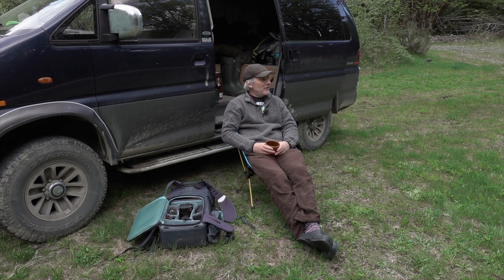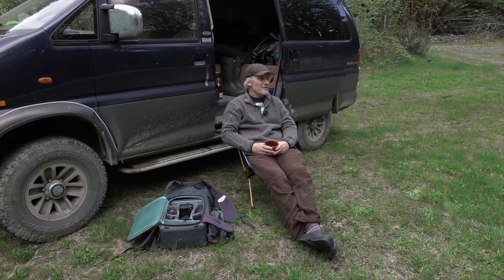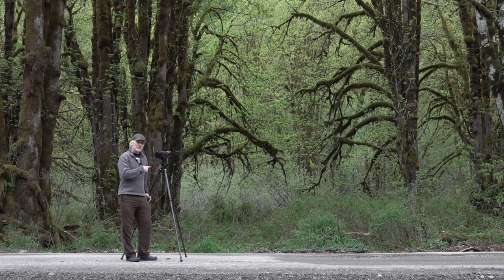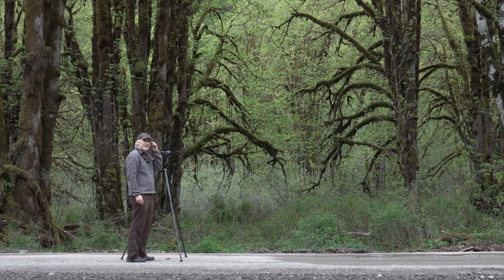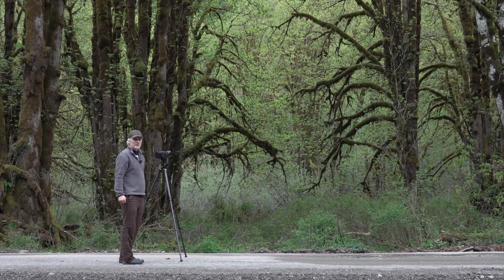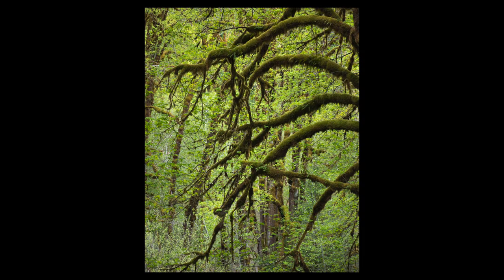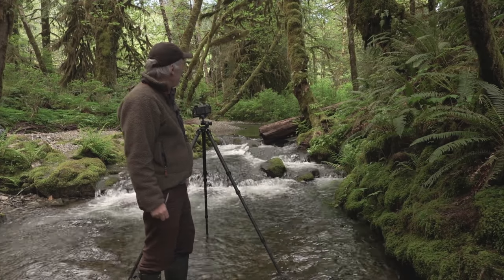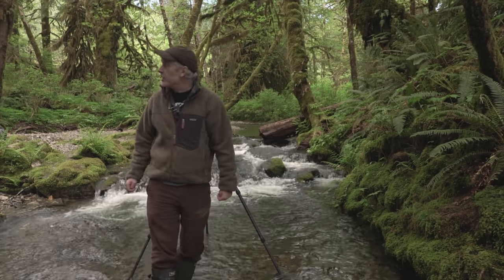A REVISIT/ Photographing mossy trees on the west coast of VANCOUVER Island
In this video, I spend some time looking for inspiration and subject matter in the woods